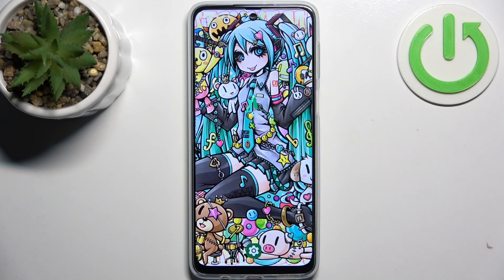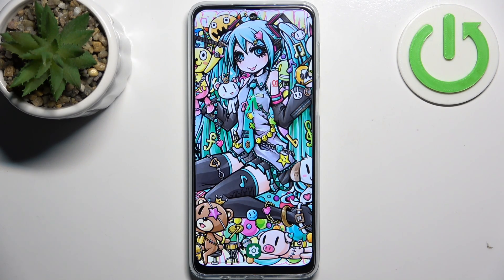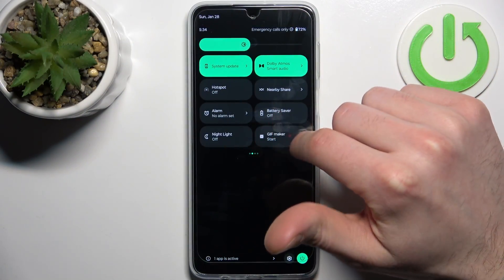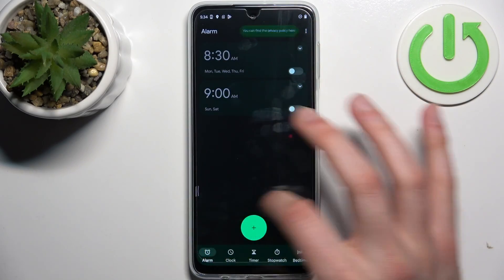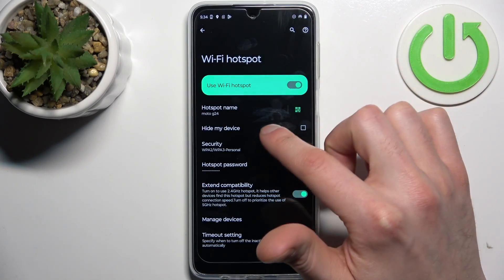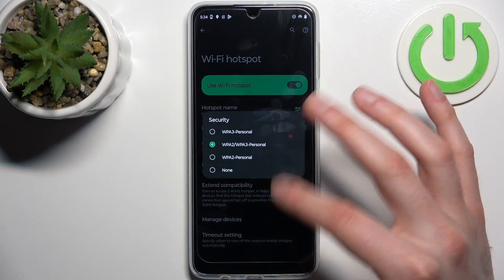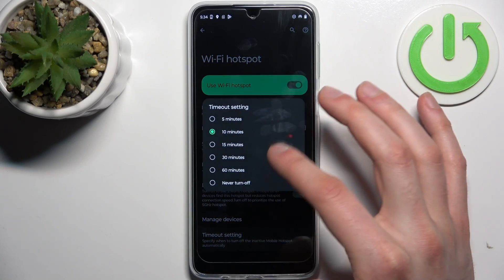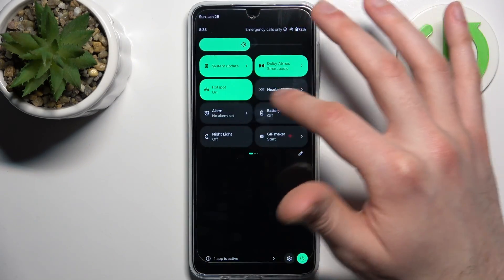How to Activate Portable Hotspot on MOTOROLA Moto G24?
Find out more:
This tutorial provides step-by-step instructions on how to activate the Portable Hotspot feature on the MOTOROLA Moto G24. Portable Hotspot, also known as Mobile Hotspot or Tethering, allows users to share their device's internet connection with other devices such as laptops, tablets, or other smartphones. By setting up a Portable Hotspot, users can create a Wi-Fi network using their Moto G24's cellular data connection, enabling other devices to connect to the internet when Wi-Fi is unavailable. The tutorial covers accessing the Hotspot settings, configuring the network name (SSID) and password, and activating the Hotspot feature to share the Moto G24's internet connection with other devices.

What is a Portable Hotspot, and why might users want to activate it on their MOTOROLA Moto G24?
How does the Portable Hotspot feature work on the Moto G24, and what devices can connect to it?
Where can users find the Portable Hotspot settings on the Moto G24, and what options are available for configuration?
How can users customize the network name (SSID) and password for their Portable Hotspot on the Moto G24?
Are there any limitations or considerations users should be aware of when using the Portable Hotspot feature on the Moto G24, such as data usage restrictions or compatibility issues?